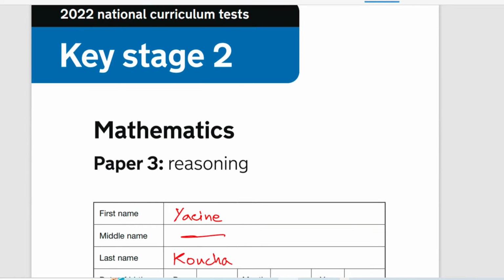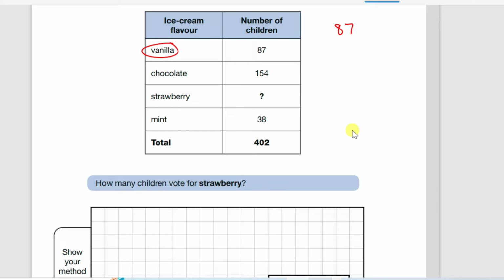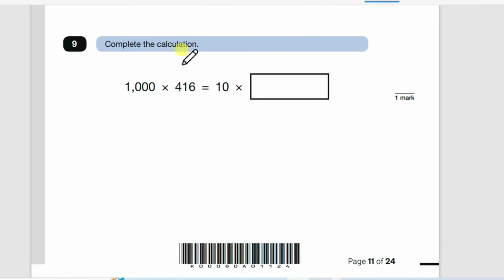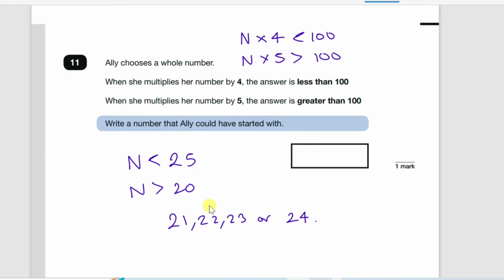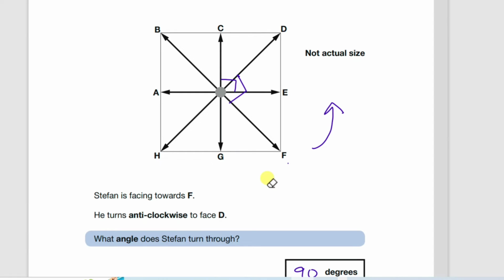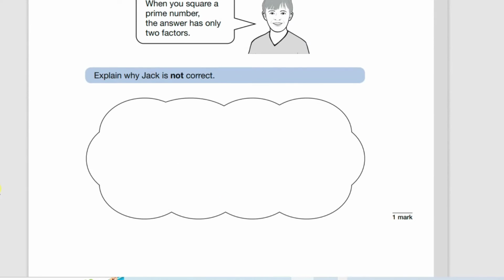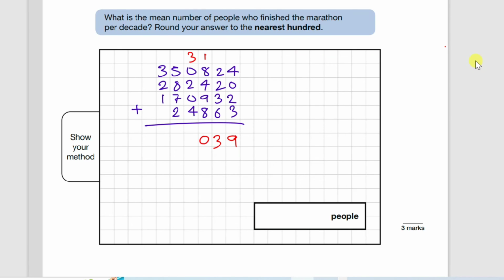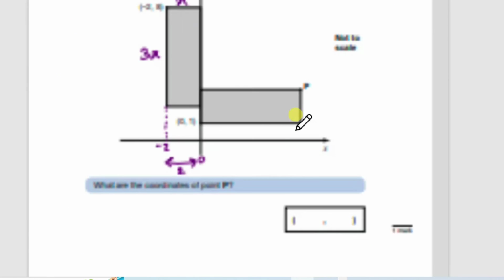2022 KS2 Maths SATs - Paper 3 Reasoning - Full Paper Complete Walkthrough